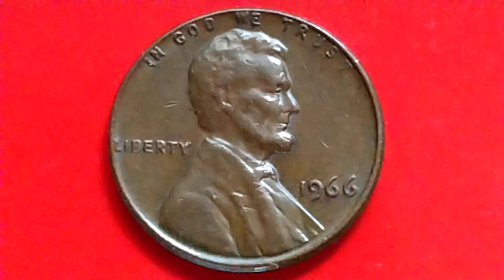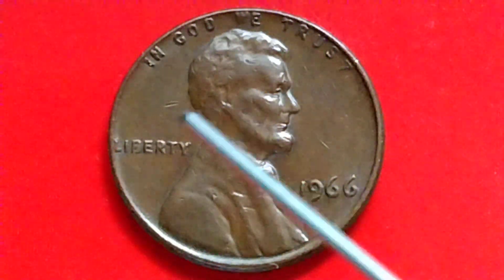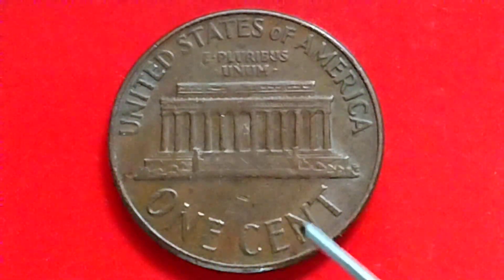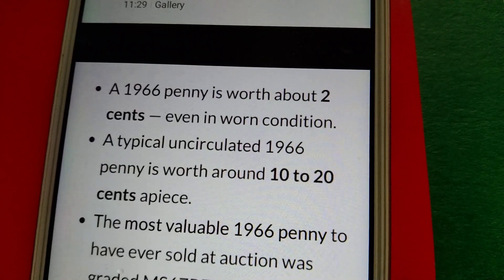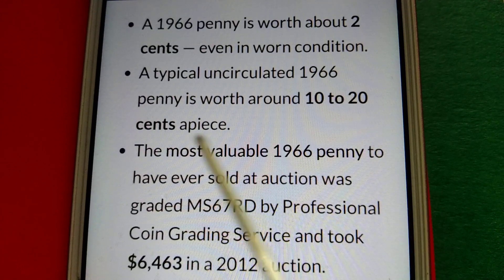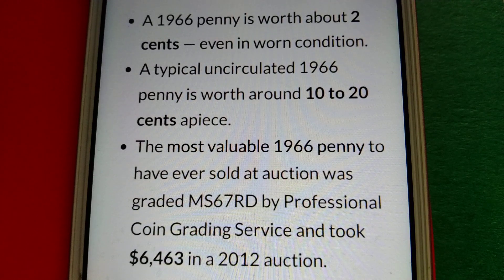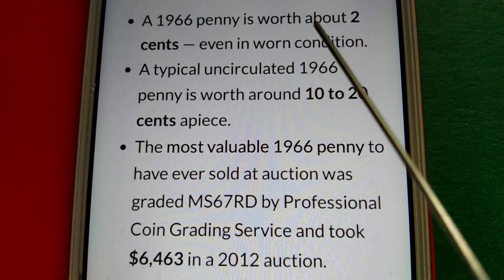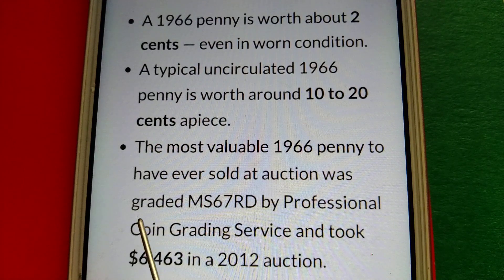$6,463.00 Lincoln Penny